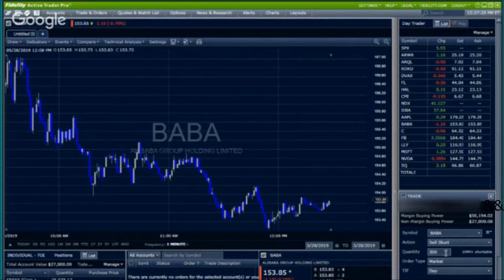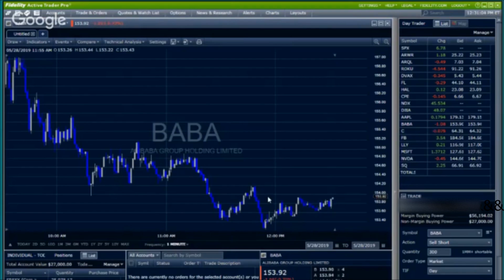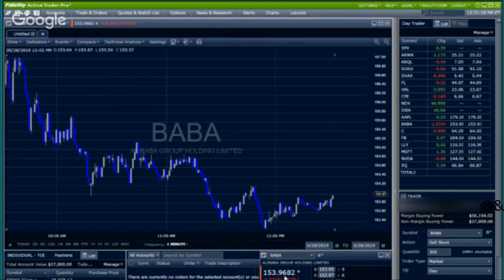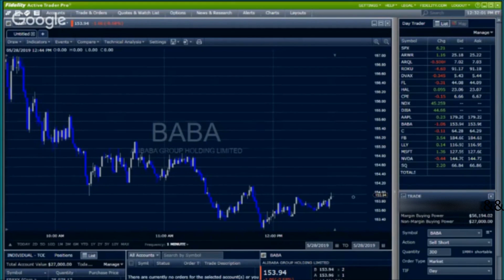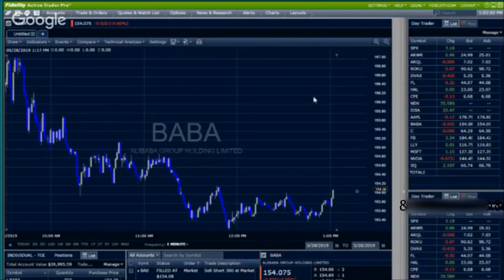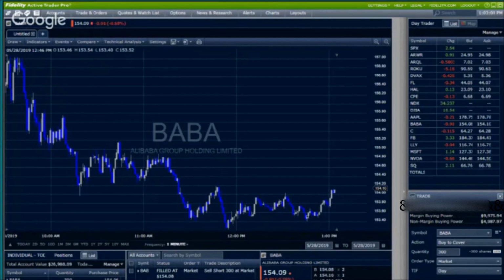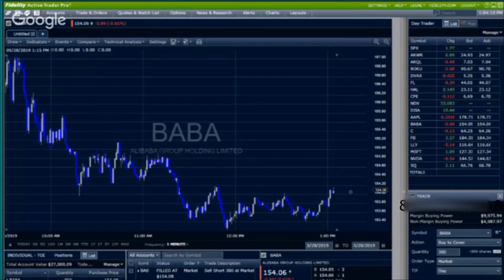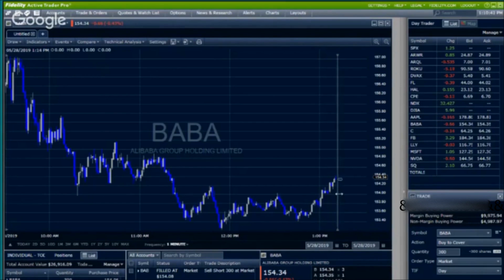Lunch Day Trades - BABA Midday Price Action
Edited from my Live Stream, May 28, 2019.
Ticker symbol: BABA